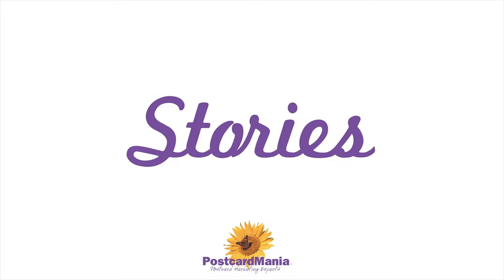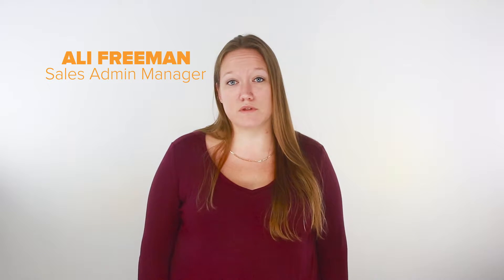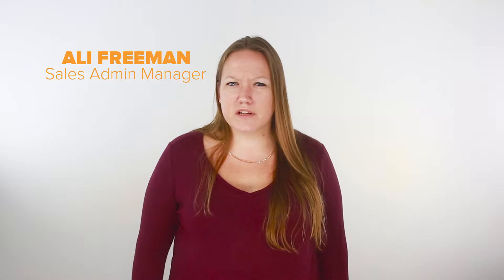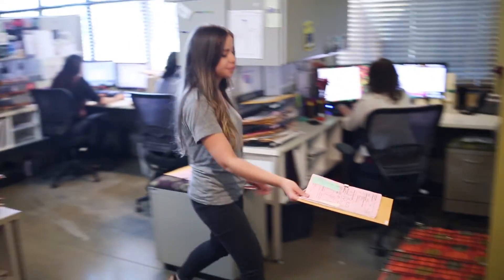Clearwater Jobs | My PostcardMania Story: Ali Freeman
PostcardMania is one of Tampa Bay’s Top 100 Workplaces — watch this video to learn why! Sales Administration Manager Ali Freeman talks about the perks and people at PostcardMania, where she started as a night receptionist and worked her way up the ranks with hard work and dedication.

to learn more about working at PostcardMania!